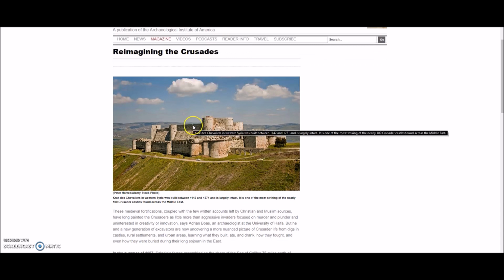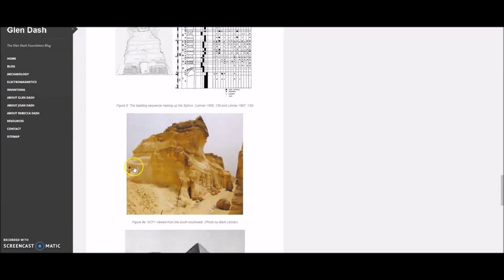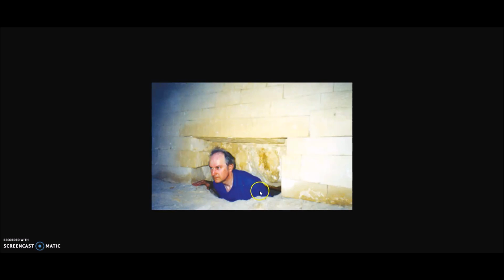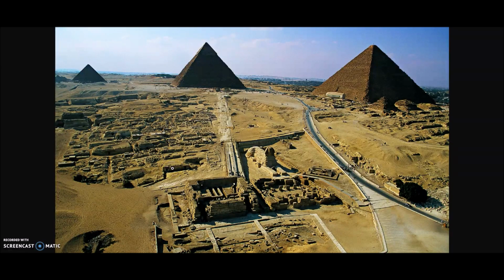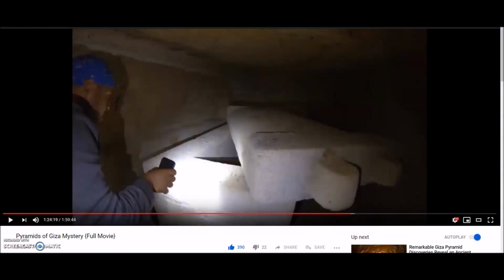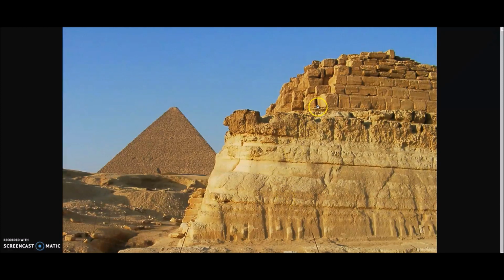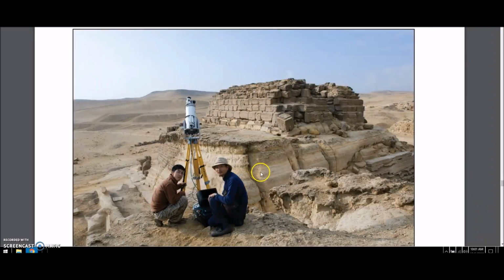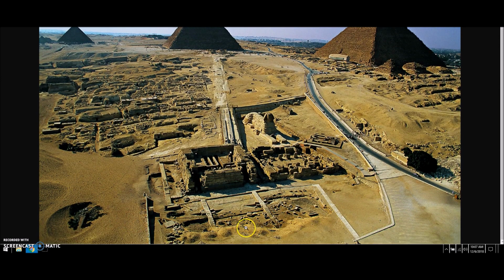The Second Sphinx; A Closer Look at GCF1